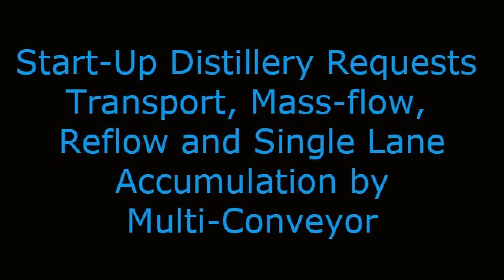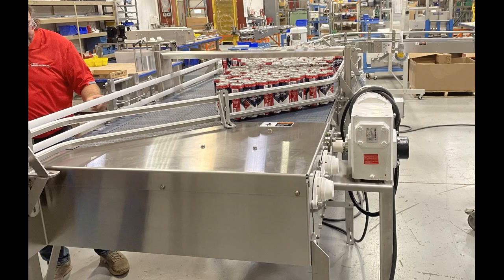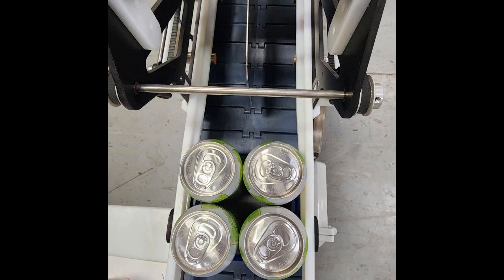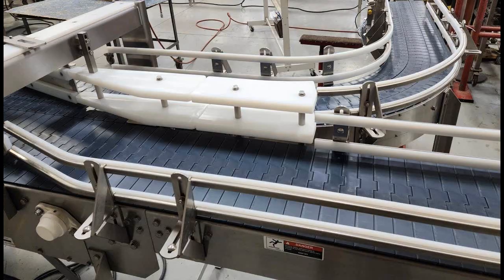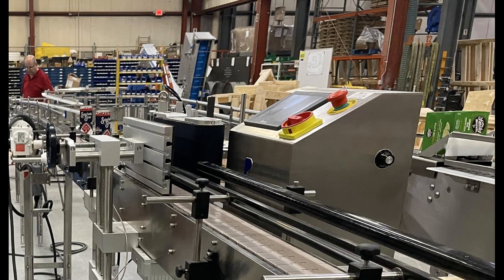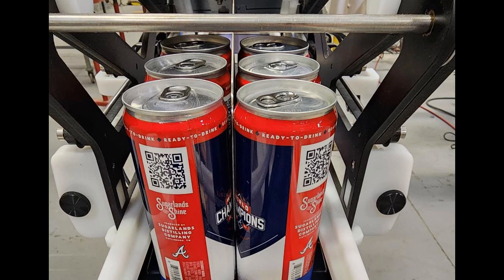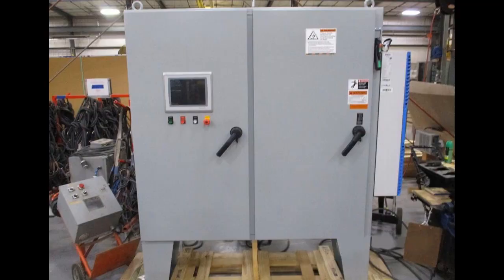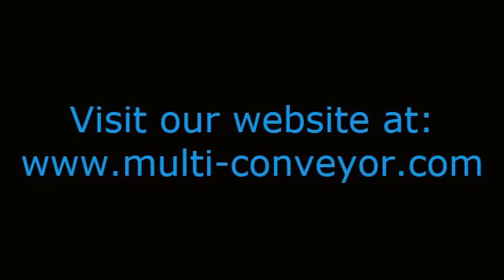Start-up Distillery Requests Mass-flow, Reflow and Single File Accumulation by Multi-Conveyor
Multi-Conveyor was recently requested to build a series of conveyors to transport and accumulate a ‘bourbon shine’ inspired beverage for a start-up distillery in the Smokey Mountain foothills.  A variety of conveyor technologies were implemented to smoothly transport beverage cans between different processing machines in the line. Note: Product used in the testing phases of this equipment video are for demonstration purposes only.
Two lanes of cans initially discharge from a filler at a right-angle onto mass-flow accumulation conveyor.
     The cans then either divert and single file into a pasteurizer that has the ability or bypass it altogether. The operator only has to move a simple gate to switch.  After cans discharge a pasteurizer en masse, they enter a pressure combiner and single file to a fill level inspection machine.
     A separate 300-can capacity re-flow accumulation table was also requested to stage product prior to the customer’s shrink labeler to allow for roll changes without the need to shut down upstream equipment.
Post shrink tunnel, the cans travel over a micropitch transfer onto a labeler conveyor and 6-pack ringer.
     Loose cans or six packs then end transfer onto a side flexing conveyor to feed the customers tray packer (not shown). The micropitch transfer is equipped with hold down rails at the infeed, and side transfer dead plate at the discharge to minimize tipping risk.
After Multi-Conveyor completed panel assembly, integration partner, Arrow Conveyor Equipment tied the system together with an Allen Bradley PLC, VFD’s, and HMI.

REF:  QD7-8-2024